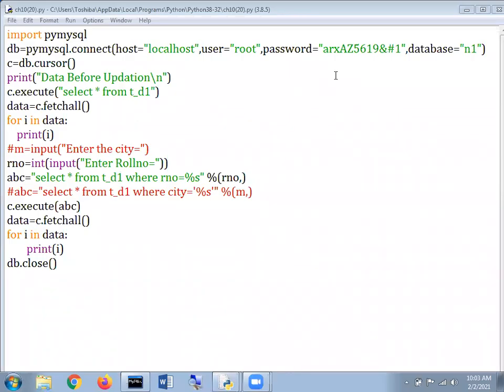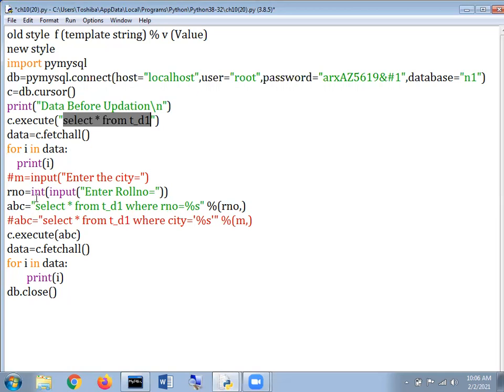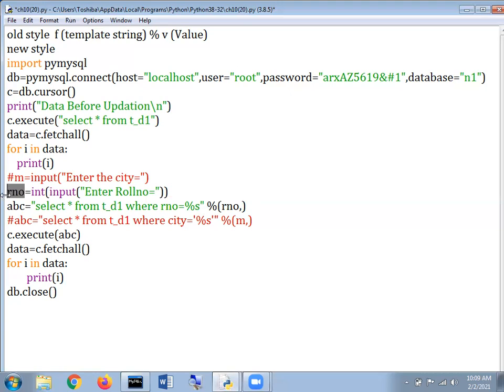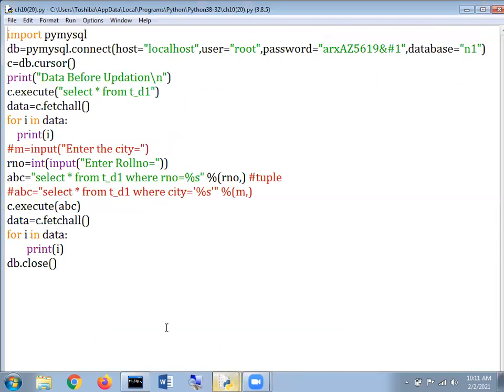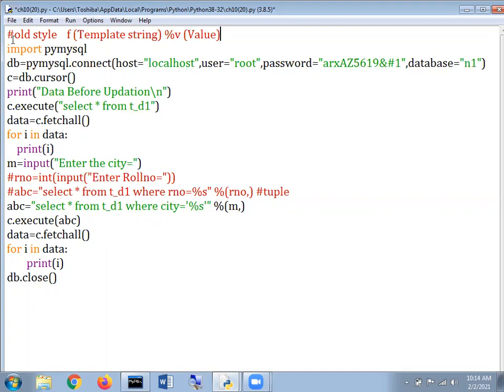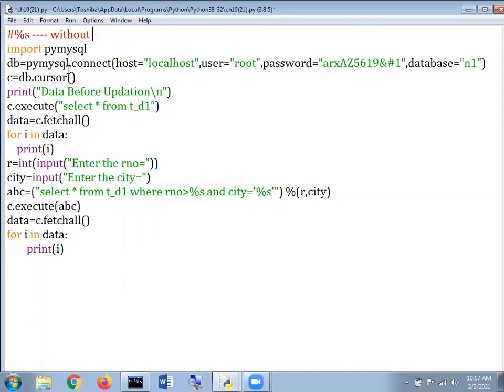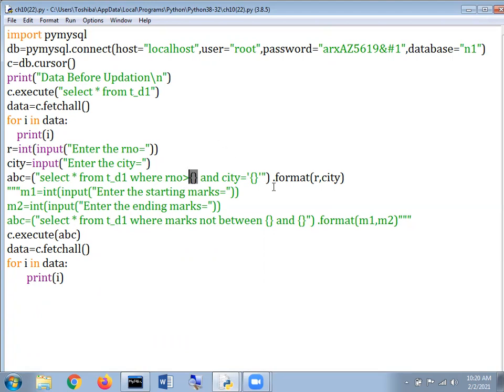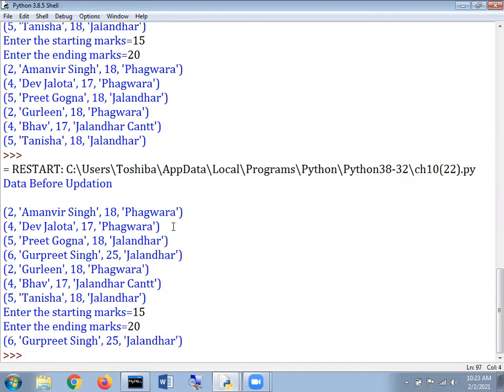XII||CS||Use of Old & New Style in Python Interface with MySQL||02-02-21